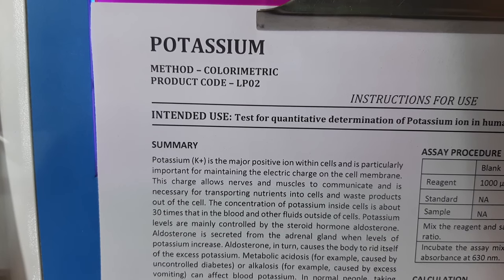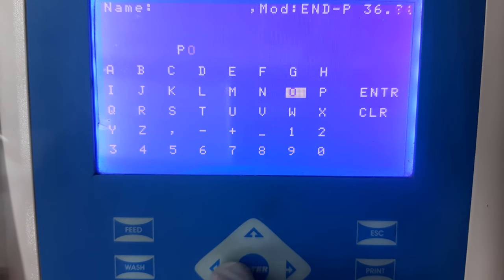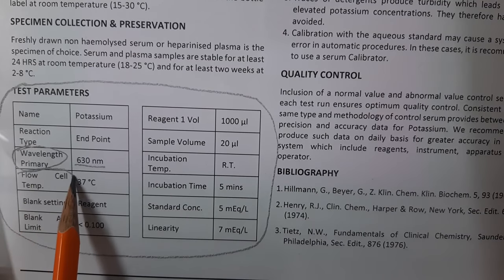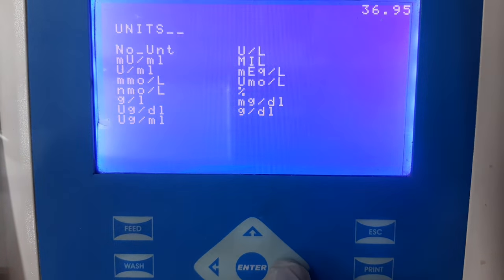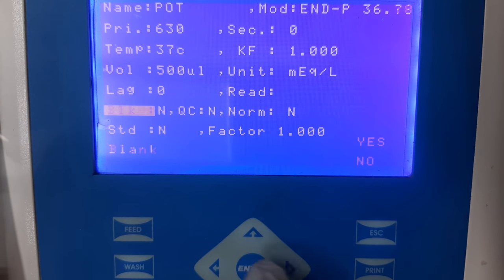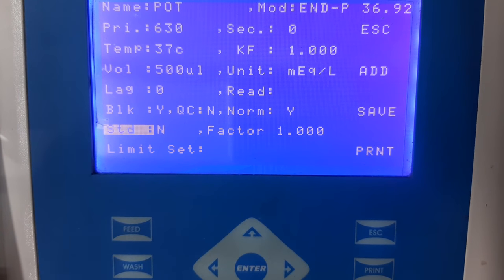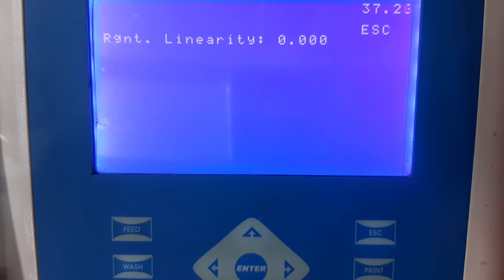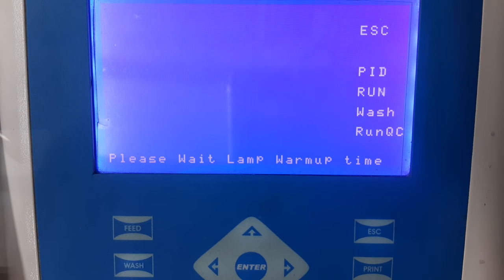How to program Potassium Kit on semi auto biochemistry analyzer - English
This video describes the step by step process to program Potassium kit on any Semi-Automated Biochemistry Analyzer